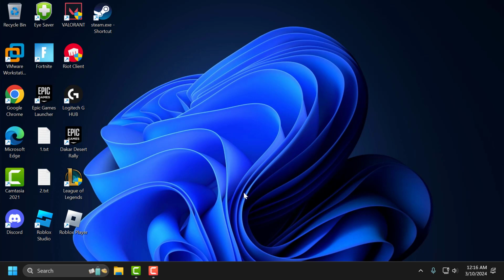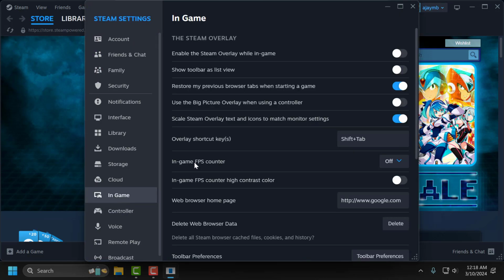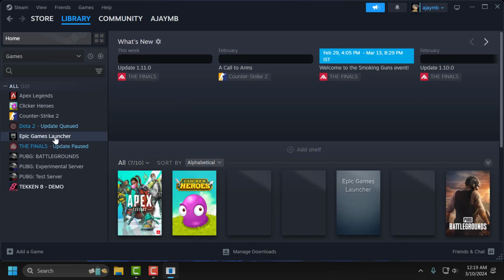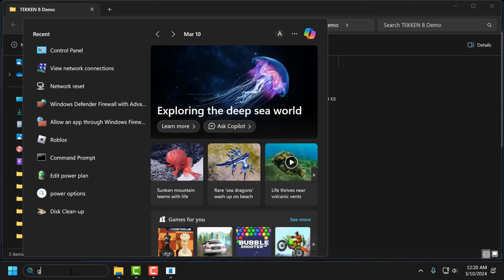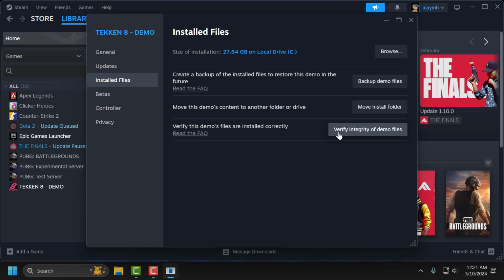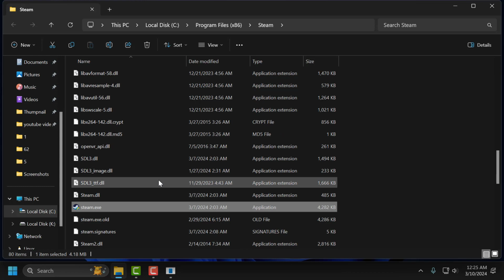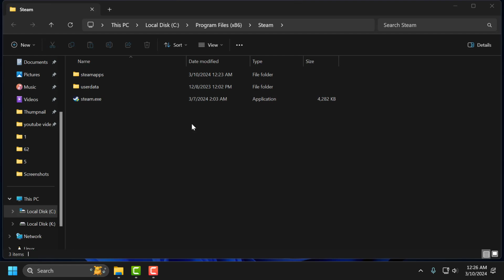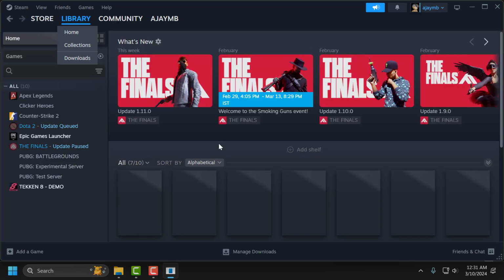STEAM GAMES NOT LAUNCHING (2024) | How to Fix Game Not Launching From Steam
Learn how to troubleshoot and resolve issues with Steam games not launching in 2024. Explore effective solutions to ensure smooth gameplay experiences and resolve any obstacles preventing games from launching through the Steam platform.

00:00  Intro
00:09  Solution 1
01:18  Solution 2
03:05  Solution 3

Issues addressed in this tutorial:
Why are my games not launching Steam Windows 11
Why are my Steam games not responding
How do I fix Steam allow game launch
Why isn't Steam fully loading
steam games not launching windows 11
steam games not launching reddit
non steam game not launching
steam preparing to launch then nothing
steam game running but not opening reddit
steam is not launched crack
windows 7 steam games not launching
windows 11 steam games not launching